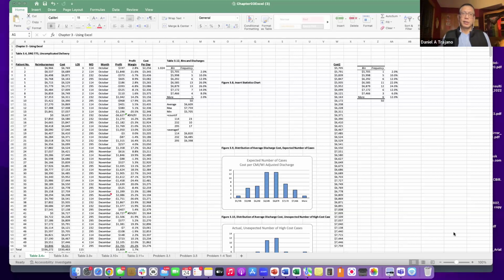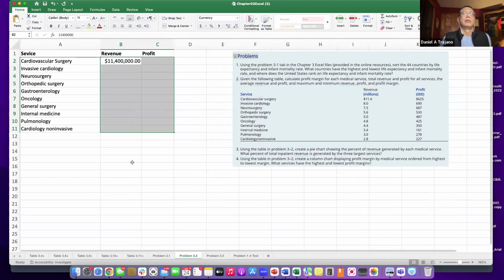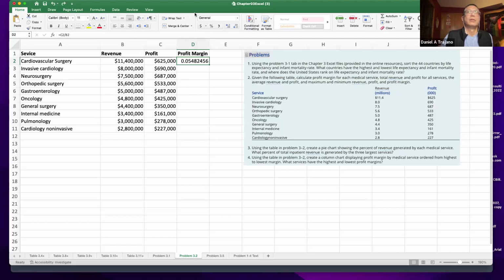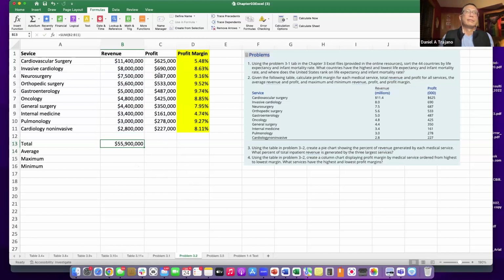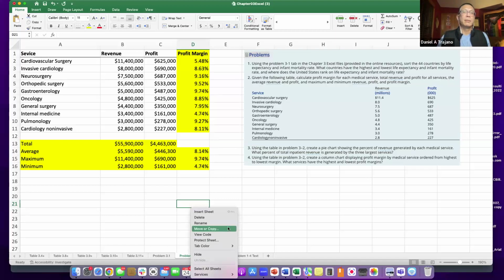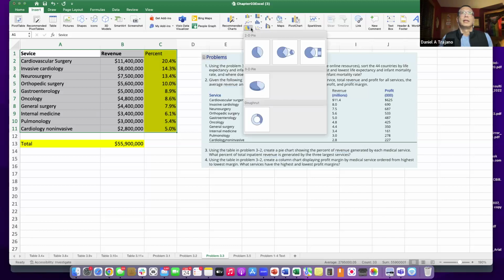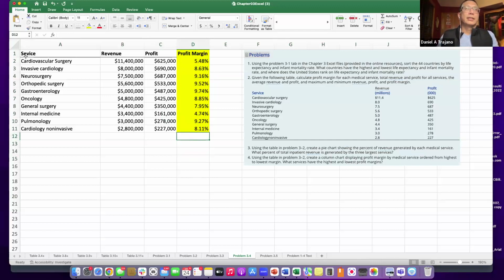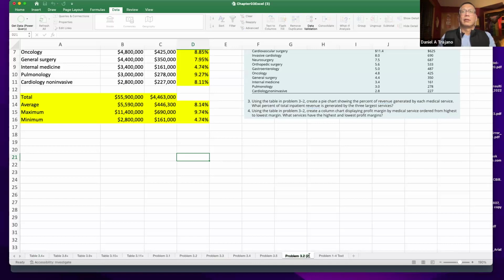1.24.24 Baker's Health Care Finance, 6th Edition Video Tutorial for problems 3.2, 3.3 & 3.4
University of Minnesota Professor of Healthcare Finance Dr. Dan Trajano demonstrates how to solve problems 3.2, 3.3, and 3.4 from Bakers Health Care Finance, Sixth Edition.  U of M students may download the Excel file